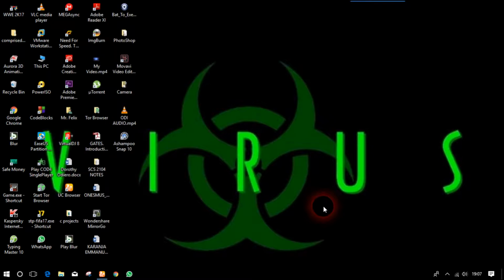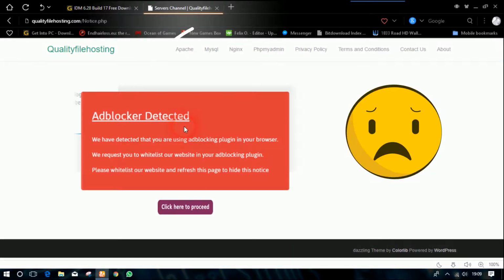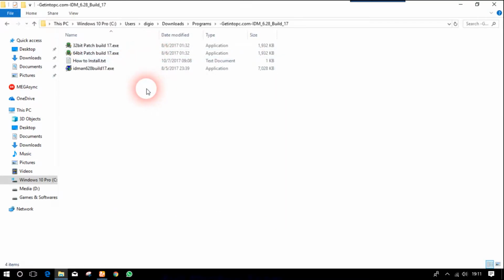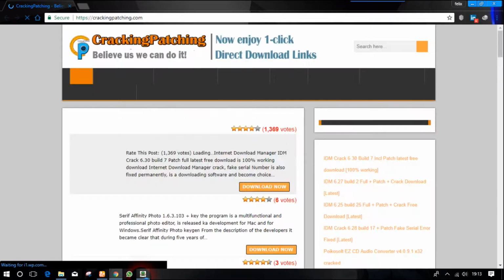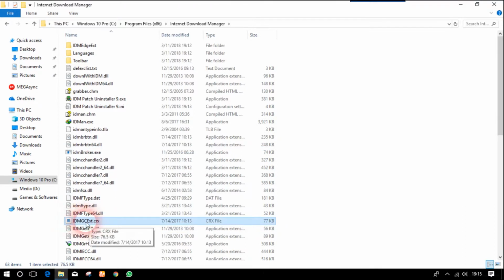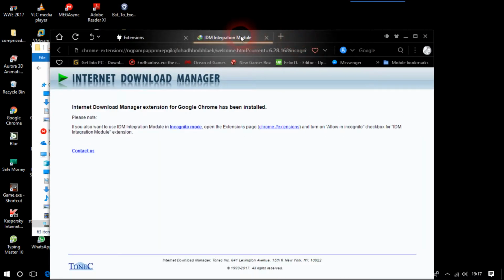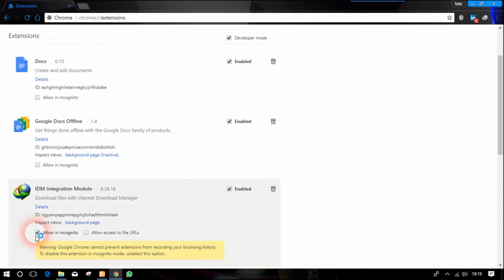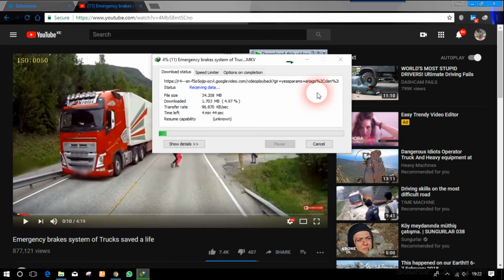HOW TO DOWNLOAD AND INSTALL LATEST IDM(Internet Download Manager) 100% Full Version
You are free to ask any question